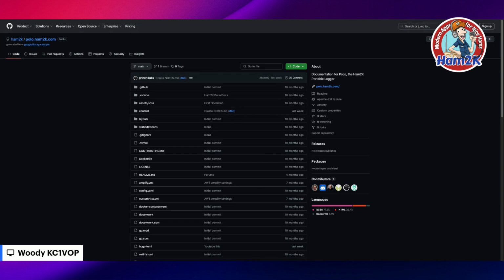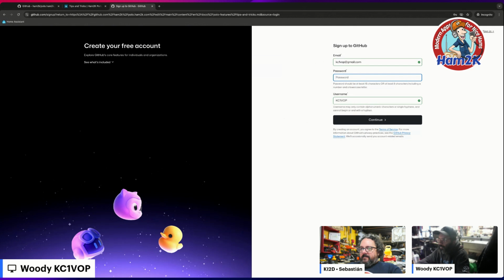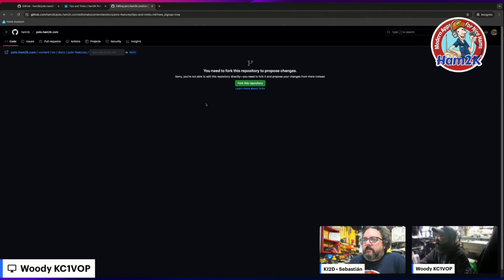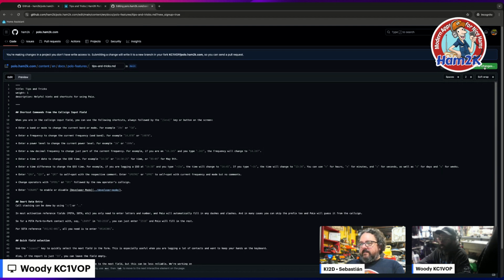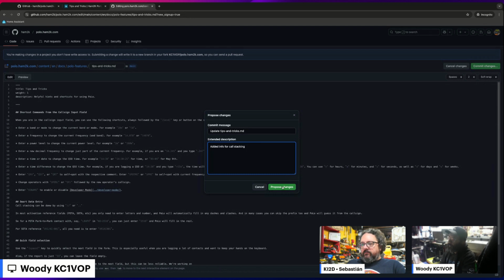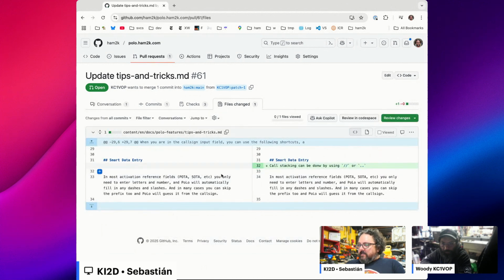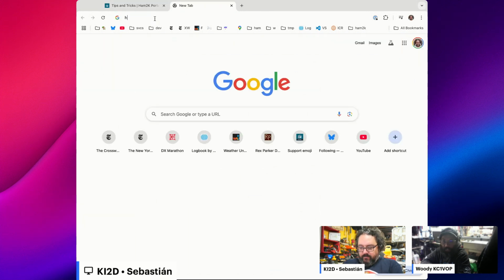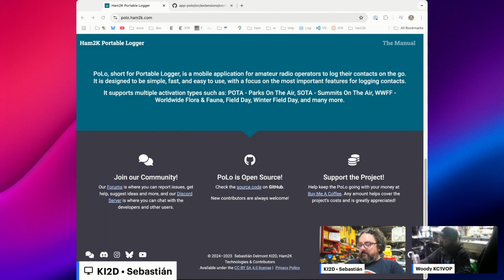Using PoLo: How to help write the Manual!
You can contribute with PoLo by helping us write the manual!

This video explains how to use Github to propose edits to the PoLo documentation.